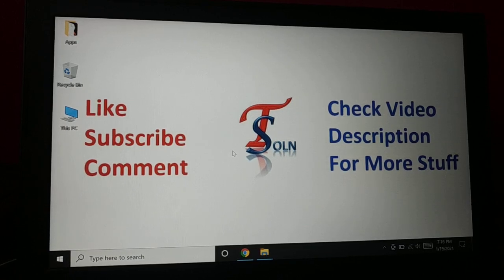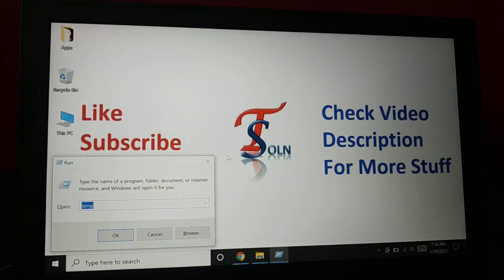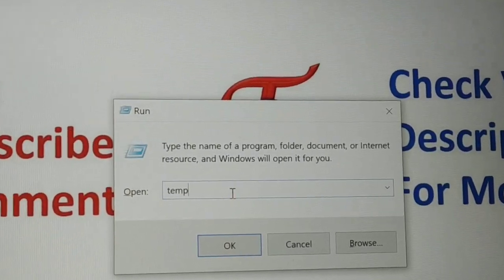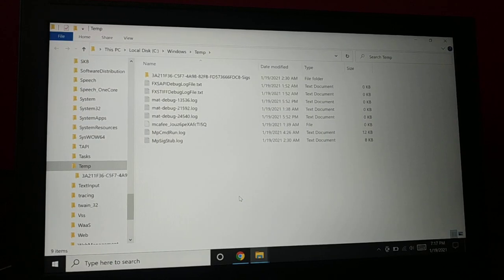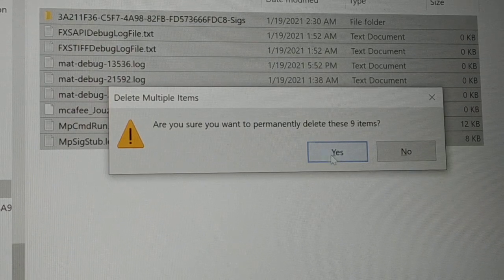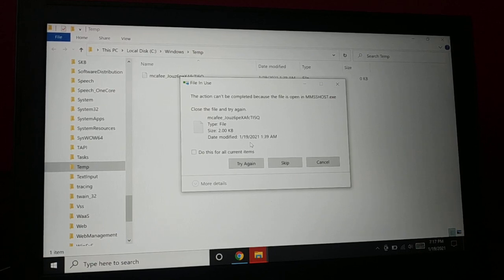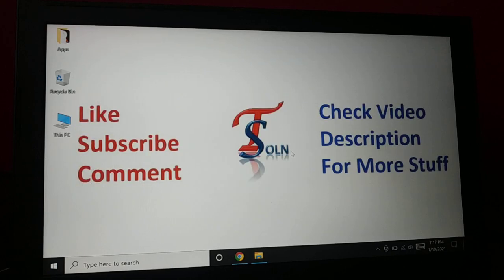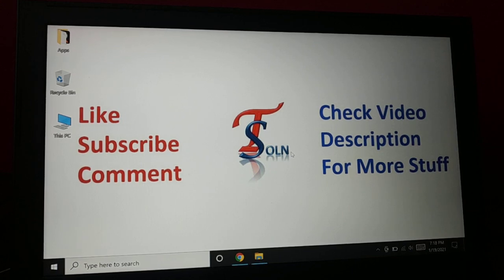Easy Way delete Temporary Files on Windows 10 and windows 11 [NEW]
Temporary files windows 10 and windows 11 delete, delete all temporary files windows 10, erase temporary files windows 10, how delete temporary files windows 10, temp files windows 10,